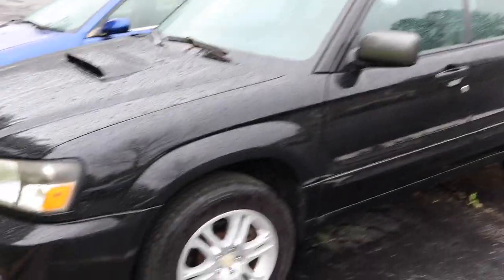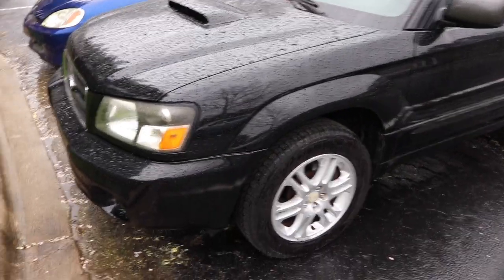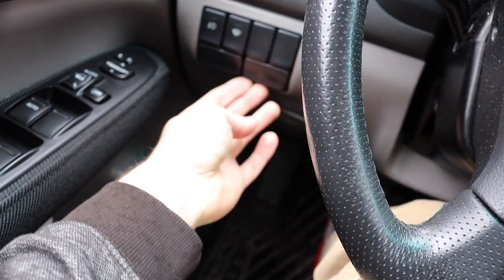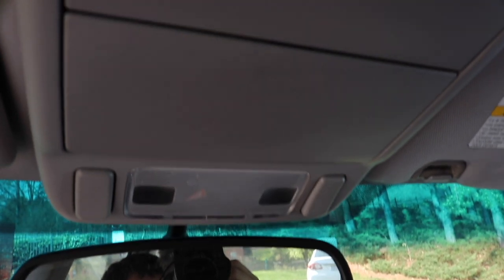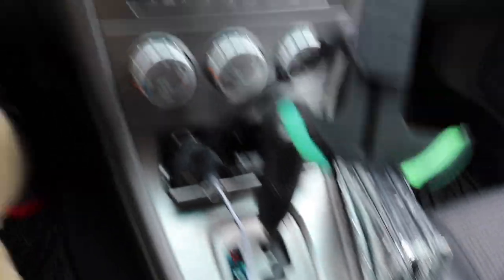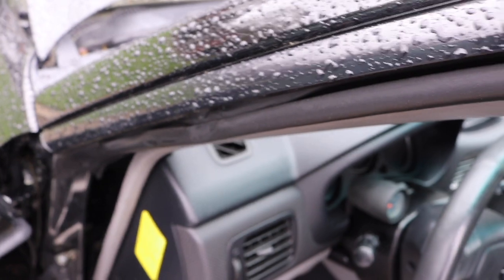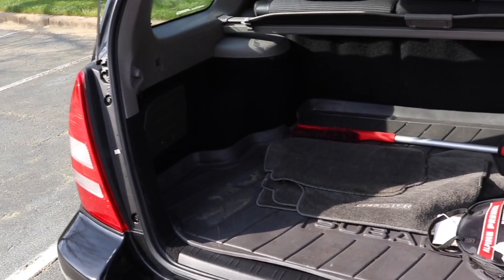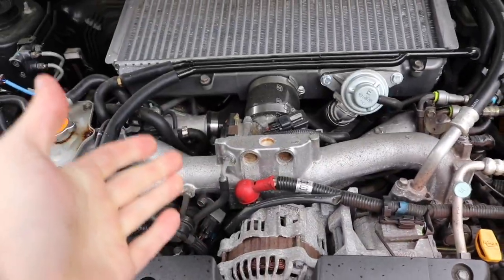10 things I hate about my 2005 Subaru Forester XT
In this video I tell you guys about the 10 things I hate about my 2005 Subaru Forester XT.